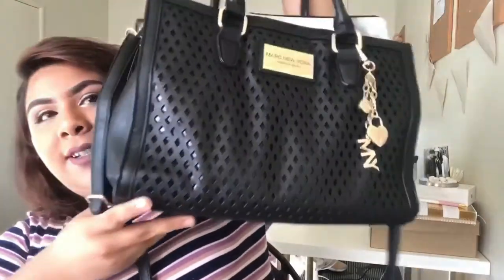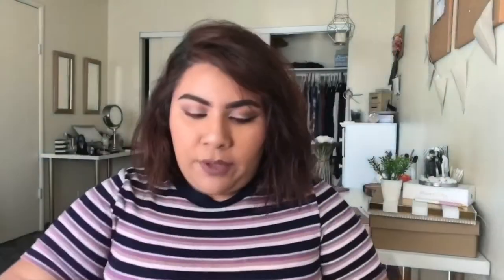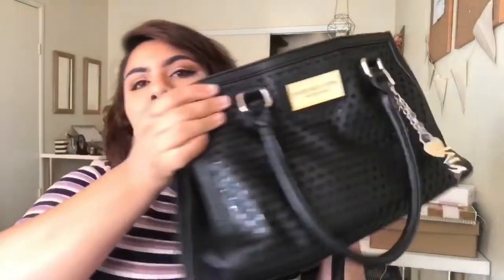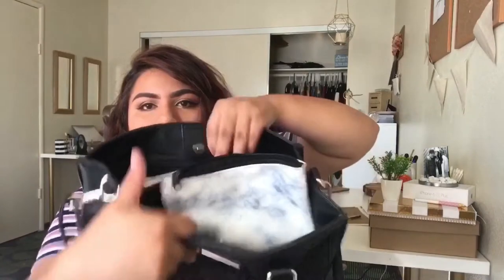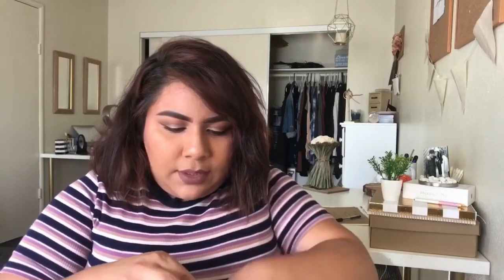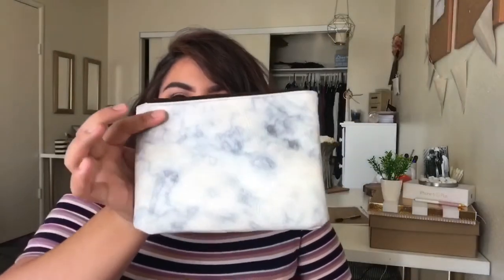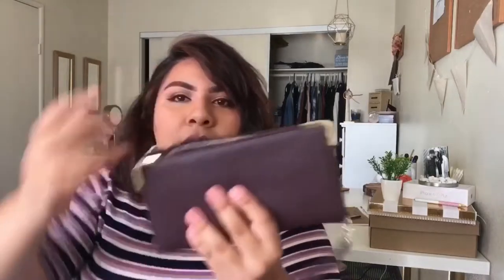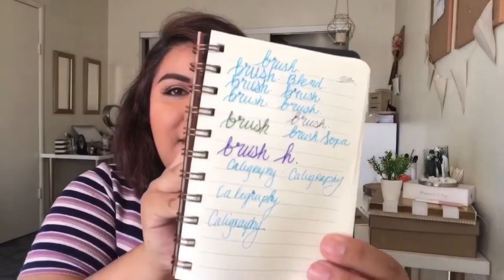What’s in my purse ? Vlogmas day 2 | Jasmine Cuevas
Hey guys I recorded this a few months ago and didn’t want to post it up, but here it is ! Hope you guys like it !